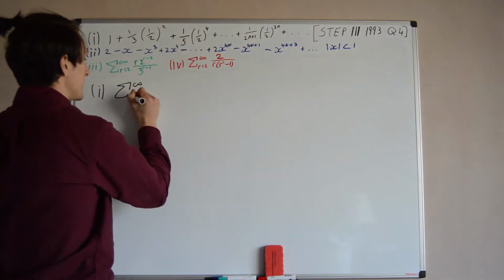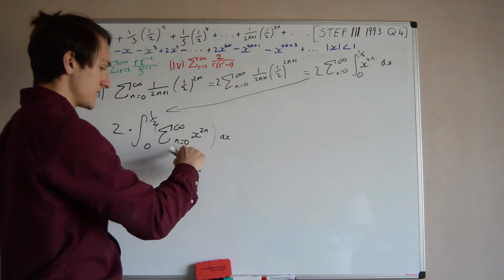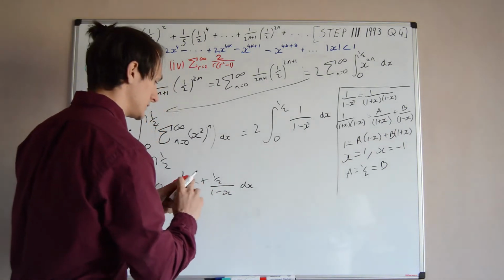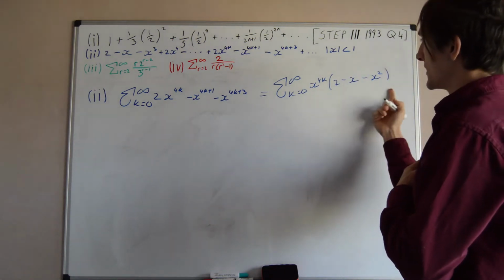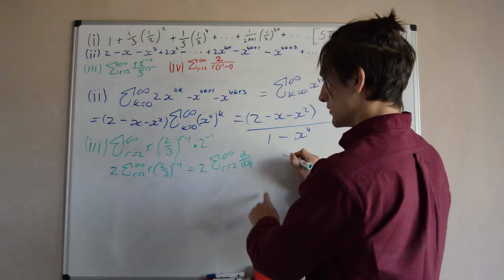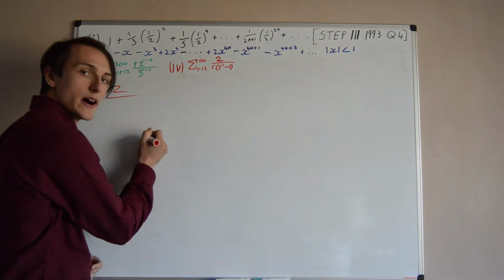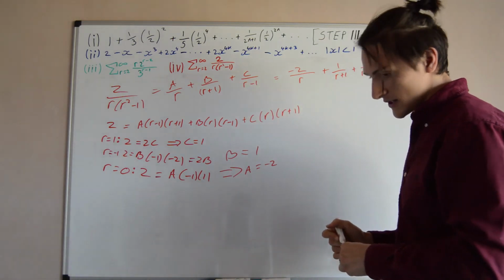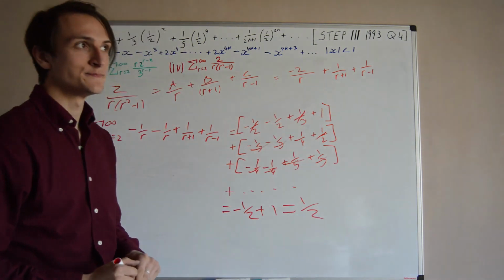Step 3 1993 Question 4 - Beautiful Series - Cambridge Entrance Exam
Hey there! This is Step 3 1993 Question 4 of the Pure Section of the paper. Again, this is the only video of this question on YouTube and only solution besides on the student room(which isn't the best).